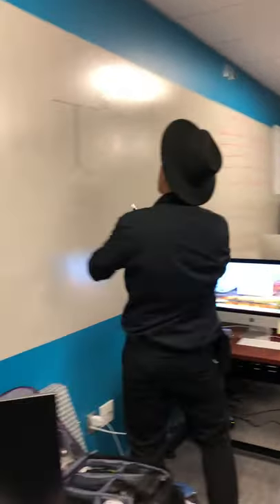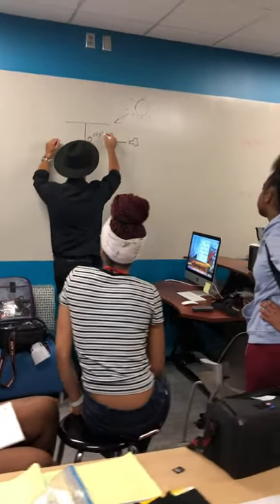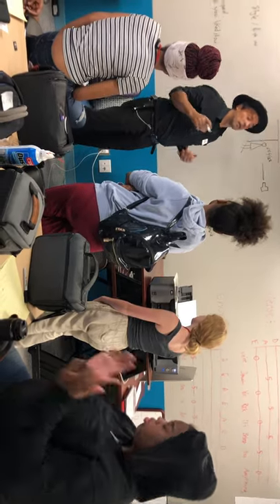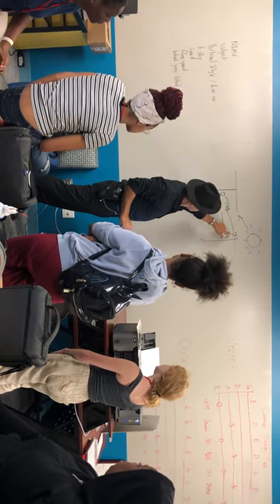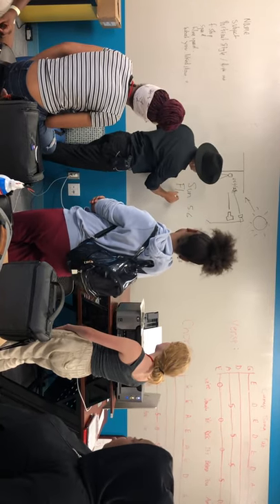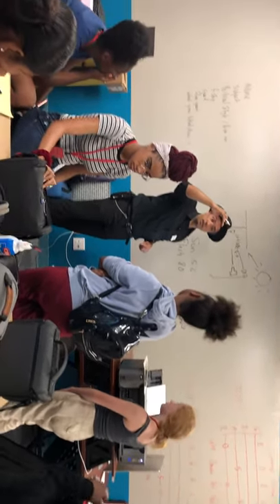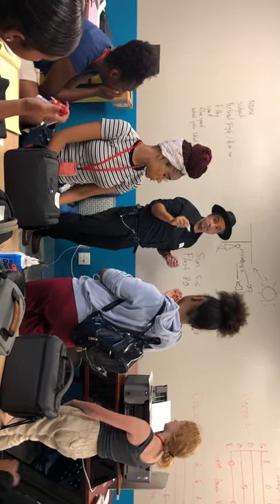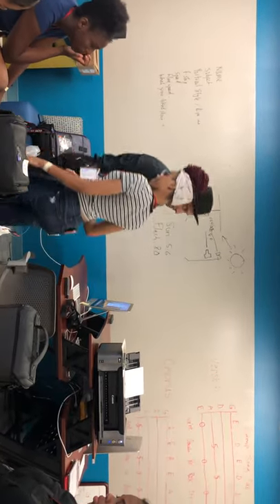Michael Stryder teaching his girls photography class @ Girls Inc Omaha NE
With a small class size my students where really understanding some key points in understanding basics of photography.